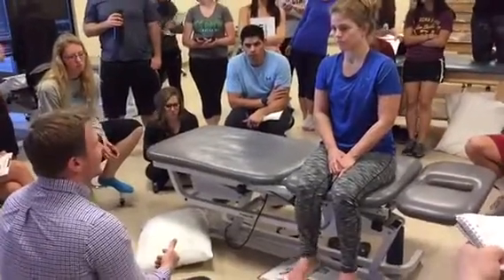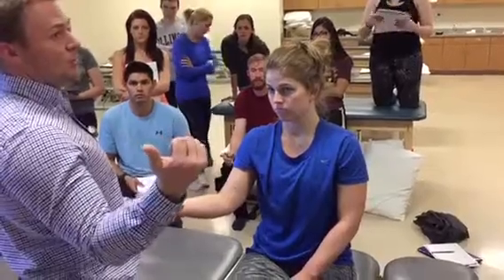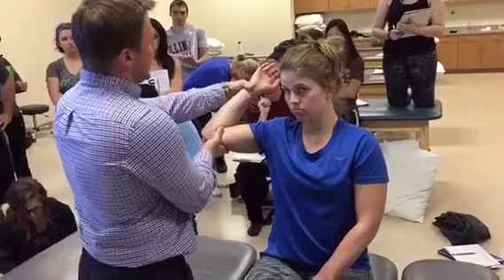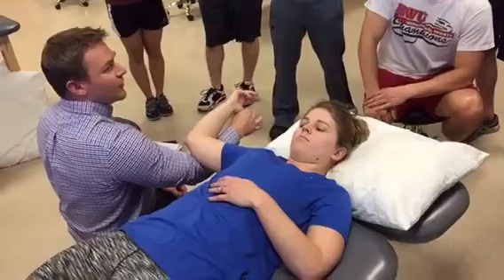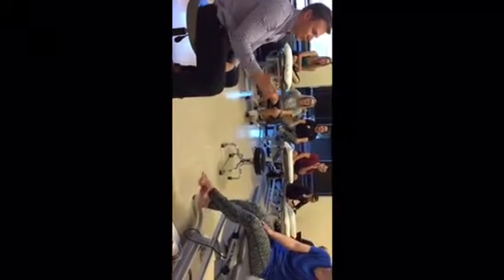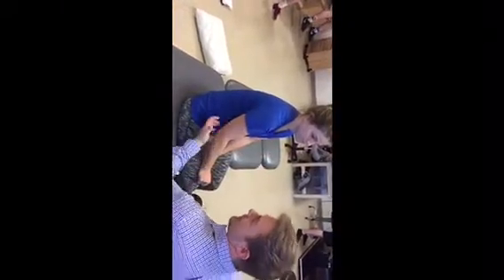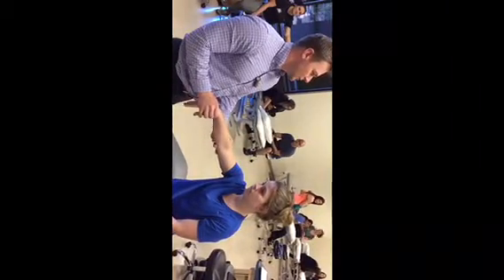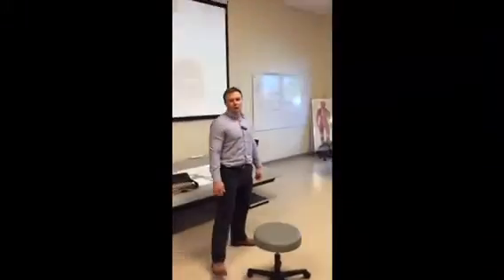Elbow Valgus Stress & Moving Valgus stress test along w/ others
Elbow Special Tests 1
Valgus, Moving Valgus, Cozen's (Active), Mill's (Passive), Maudsley's (middle finger sign)